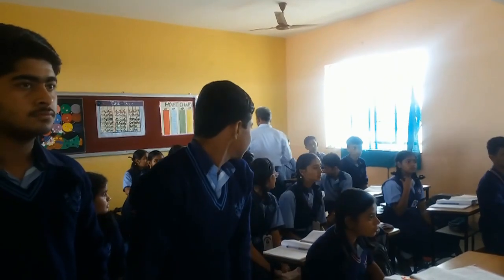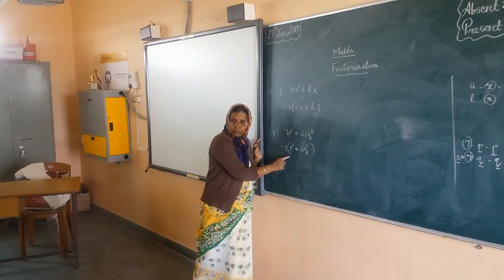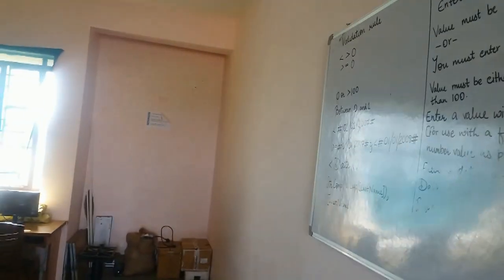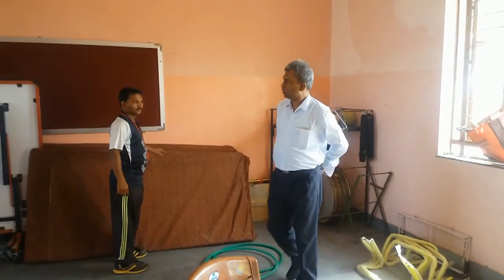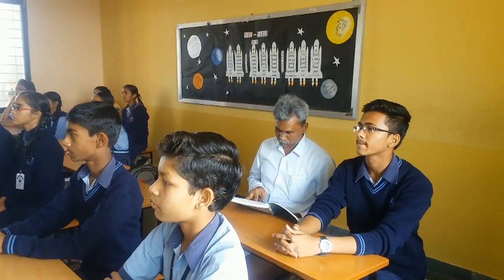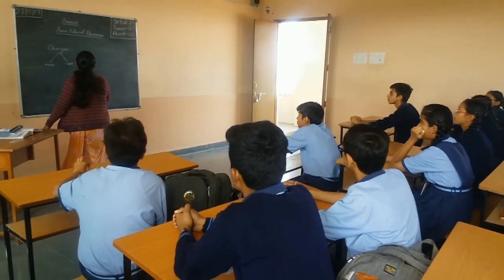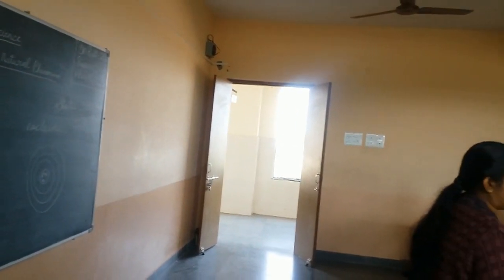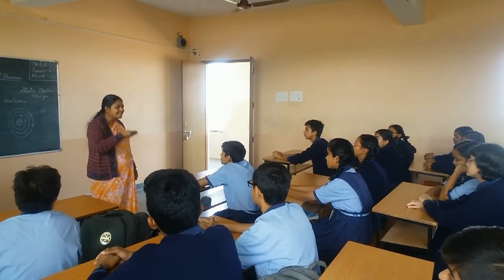St. Joseph's Convent Sr. Sec. Fetri, Nagpur Inspection - 2017